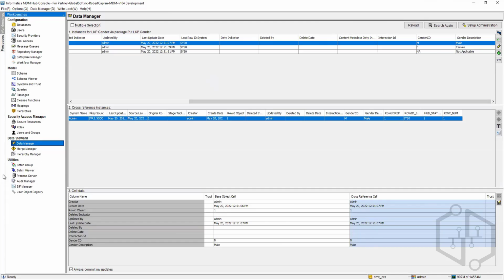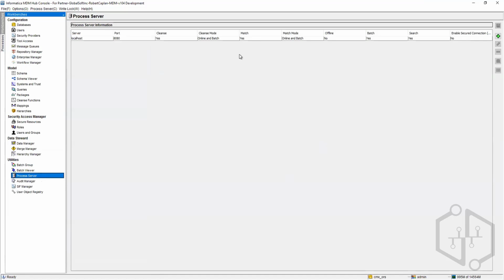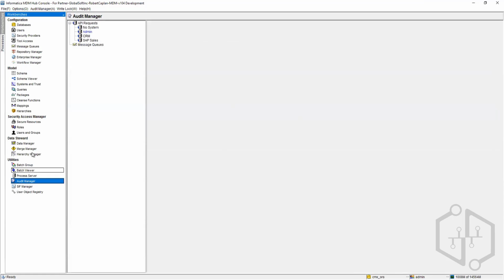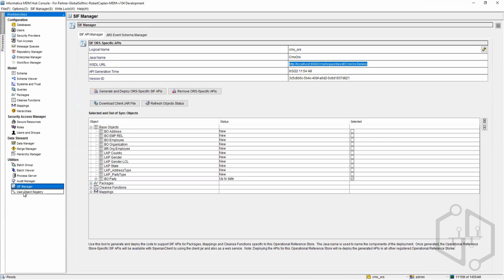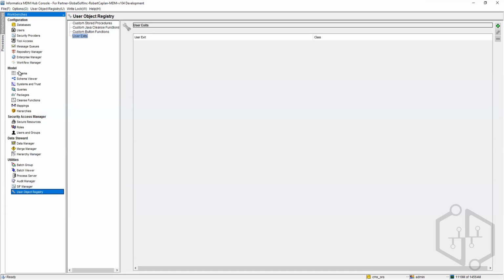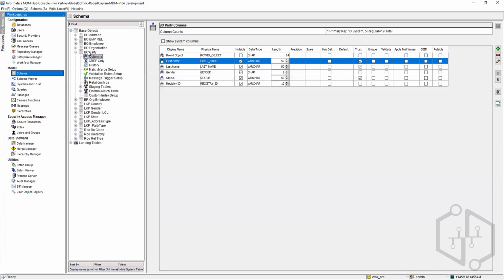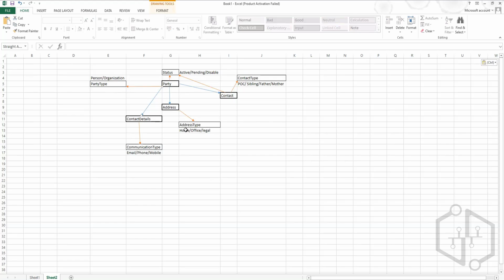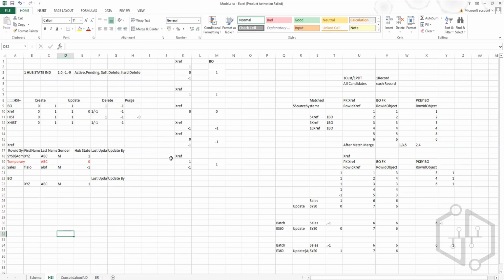Informatica MDM Training videos | Informatica MDM Online course | Informatica Tutorial | uDemand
This Informatica MDM Online Training Course is designed to teach you the concepts of Informatica MDM from scratch. The course starts with the basics of MDM and then moves on to more advanced concepts. The course covers all the aspects of Informatica MDM including data modeling, data cleansing, data quality, data governance, and master data management.